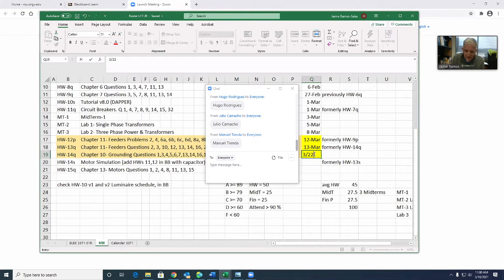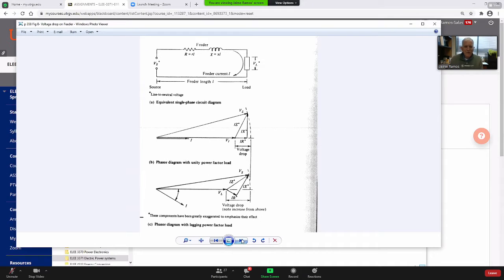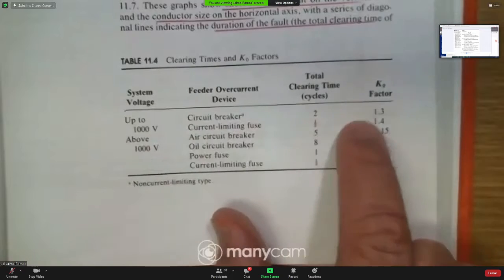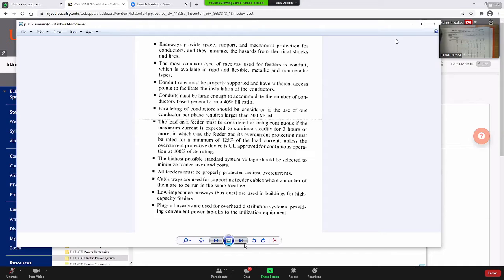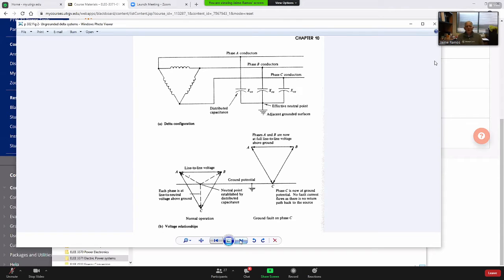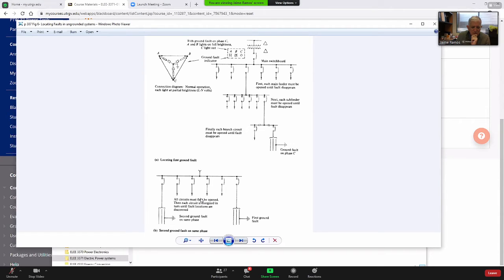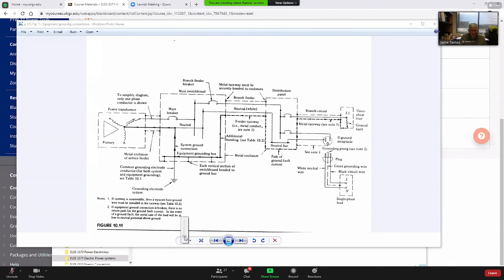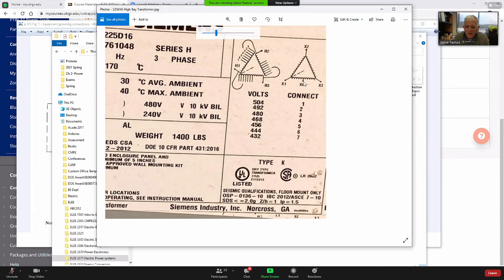Ramos Lecture 03/10